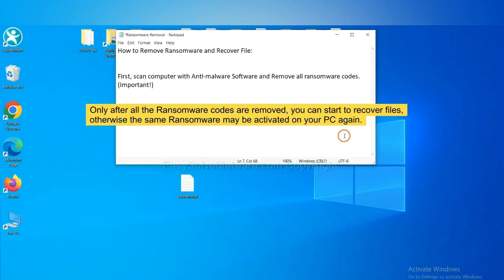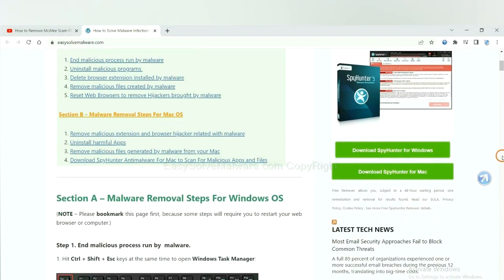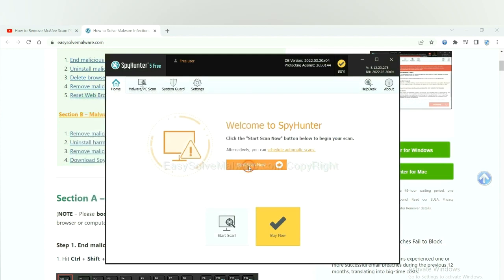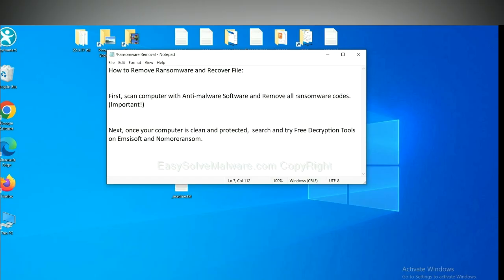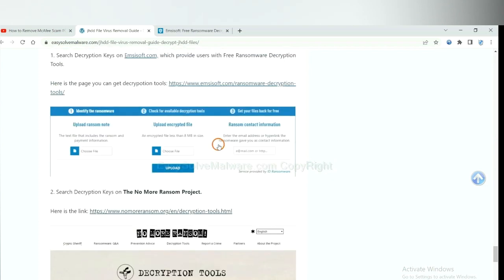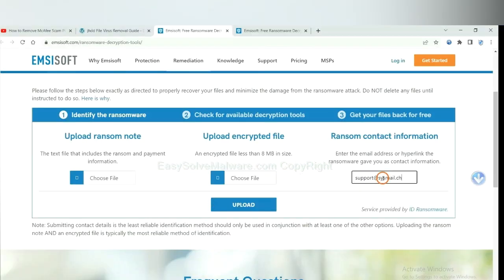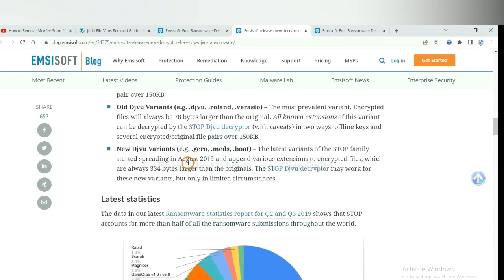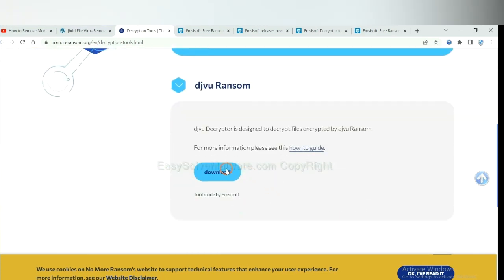.ptrz Files Recovery Solution | Remove PTRZ Ransomware + Decrypt .ptrz Files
This video shows you how to remove PTRZ Ransomware.

Decrypt .PTRZ file virus ransomware (Recover .PTRZ extension files)
How Do I Remove PTRZ ransomware – .PTRZ file Restore Tips
Files are encrypted by .PTRZ file virus – Help To Decrypt PTRZ
How to Remove .PTRZ Ransomware and Restore .PTRZ Extension Files
How to Get Rid of .PTRZ file virus ( Recover PTRZ Files)
Delete .PTRZ file virus And Recover Encrypted Files
Remove PTRZ ransomware and recover files encrypted by PTRZ